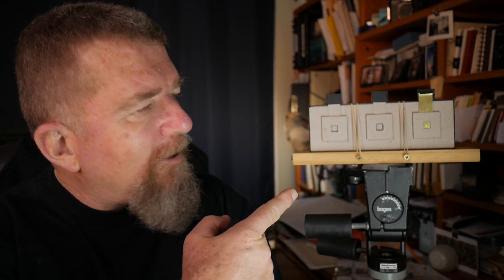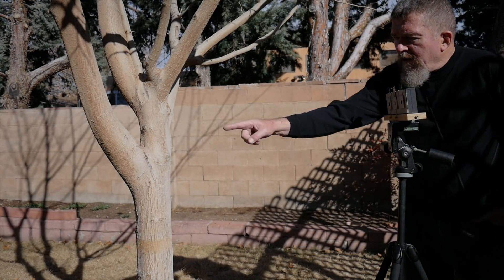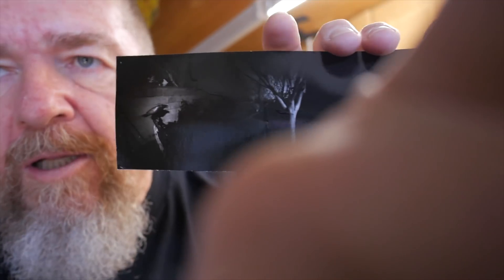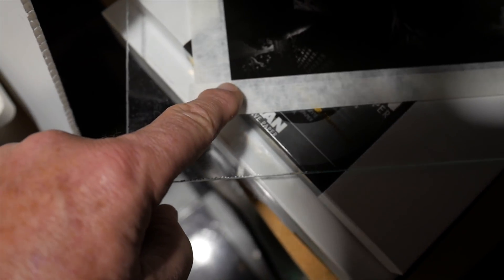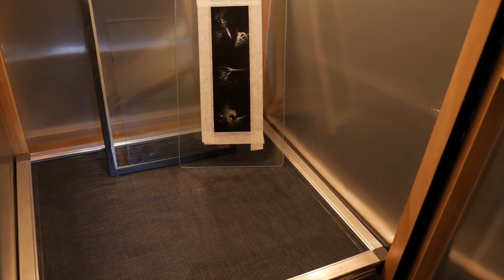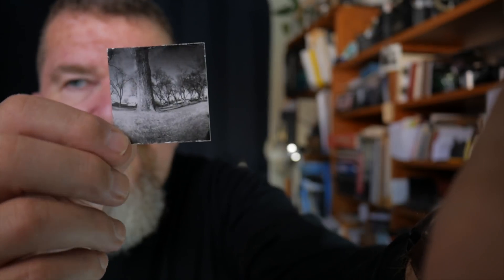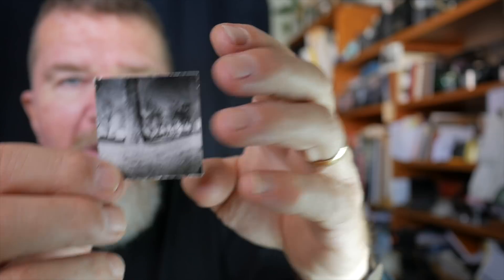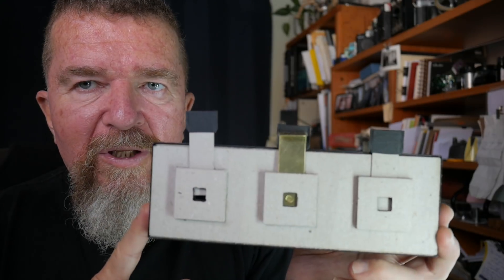3-Section Pinhole Camera - Conclusion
Joe concludes his pinhole camera project and gets the first images.